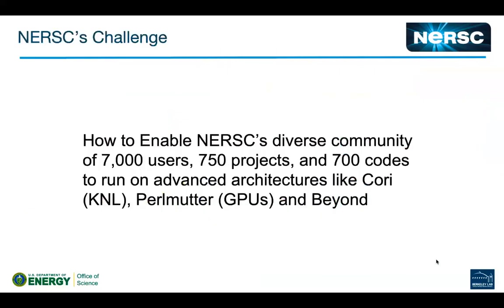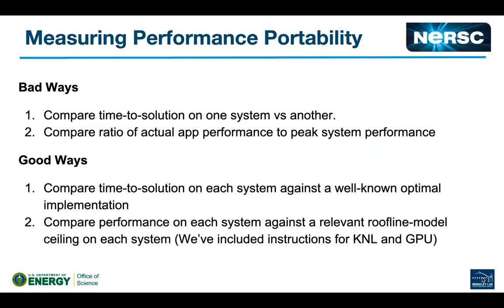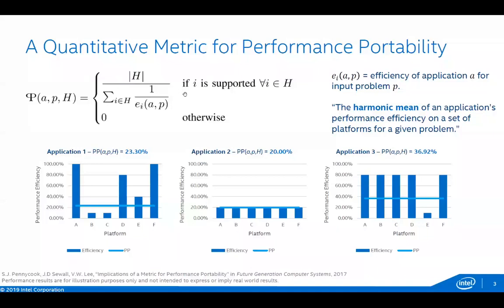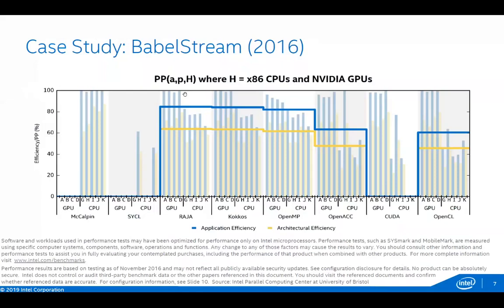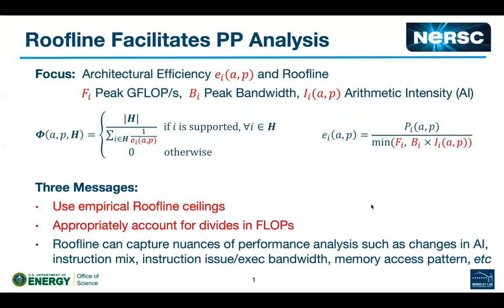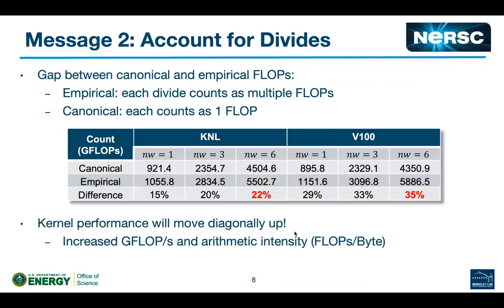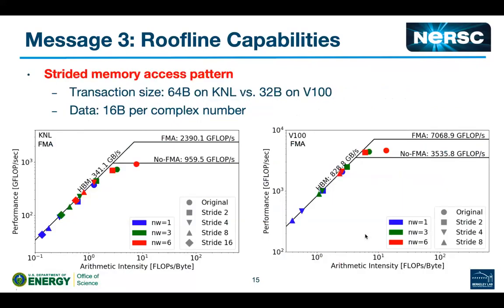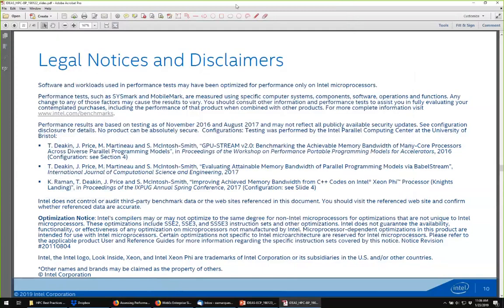IDEAS-ECP Webinar: Quantitatively Assessing Performance Portability with Roofline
The IDEAS Productivity project, in partnership with the DOE Computing Facilities of the ALCF, OLCF, and NERSC and the DOE Exascale Computing Project (ECP) has resumed the webinar series on Best Practices for HPC Software Developers, which we began in 2016.

As part of this series, we offer one-hour webinars on topics in scientific software development and high-performance computing, approximately once a month. The next webinar is titled Quantitatively Assessing Performance Portability with Roofline, and will be presented by John Pennycook (Intel), Charlene Yang (Lawrence Berkeley National Laboratory) and Jack Deslippe (Lawrence Berkeley National Laboratory). The webinar will take place on Wednesday, January 23, 2019 at 1:00 pm ET.

Abstract:

Wouldn’t it be great if we could port a code to a new high-performance architecture without substantially changing the code yet achieving a similar level of performance as hand-optimized code? This webinar will frame the discussion around ‘performance portability’, why it is important and desirable, and how to quantitatively measure it. The webinar started with a background check on how the concept of performance portability came about and past attempts to define it and quantify it. Then the speaker introduced a simple yet powerful metric and an empirical methodology to quantitatively assess a code’s performance portability across multiple platforms. The methodology uses the Roofline performance model to measure an ‘architectural efficiency’ term in the metric proposed by Pennycook et al. The speaker then dove into a few nuances of this methodology, for example, how and why empirical ceilings should be used for performance bounds, how to accurately account for complex instructions such as divides, how to model strided memory accesses, and how to select the appropriate Roofline ceilings and application performance points to make sure that the performance portability analysis is not erroneously skewed. We also showed some results of measuring performance portability using the aforementioned metric and methodology on two modern architectures, Intel Xeon Phi and NVIDIA V100 GPUs.